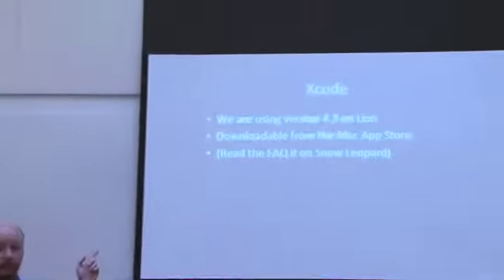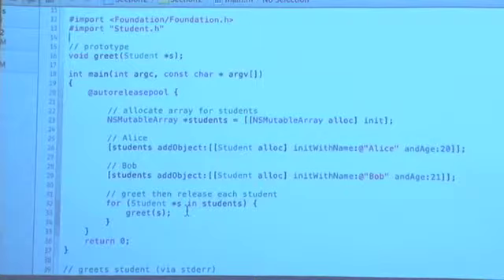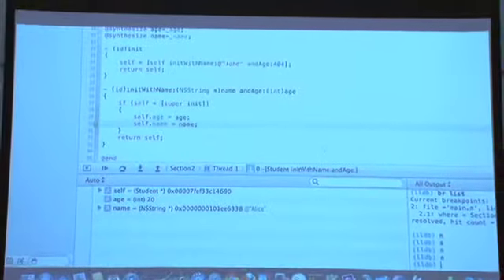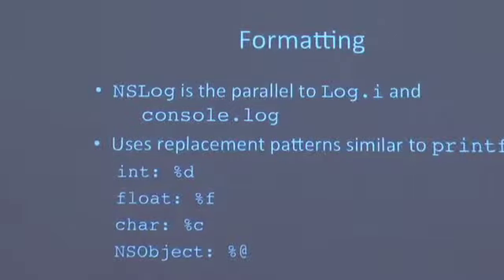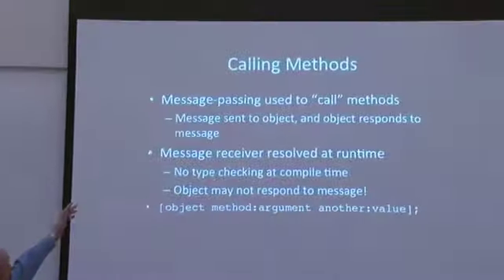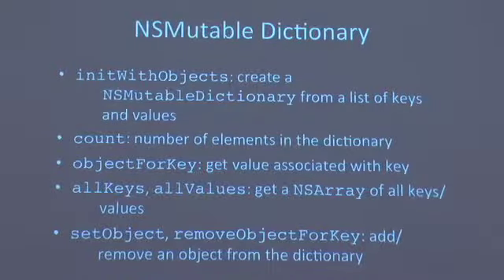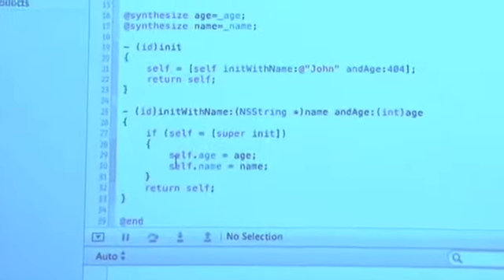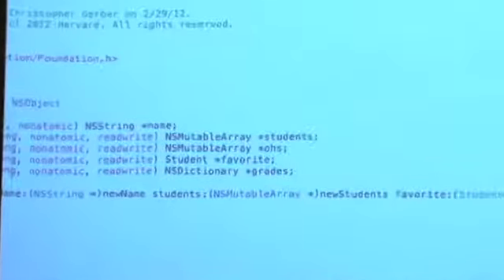CS164 Section 2 OOP